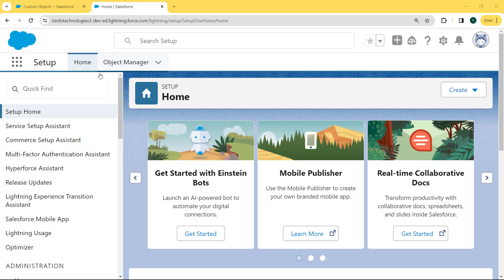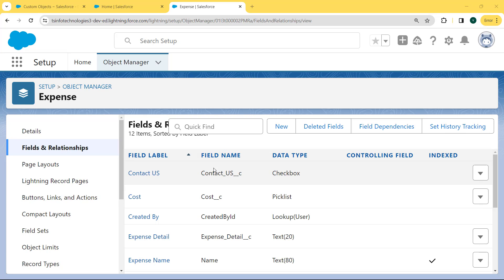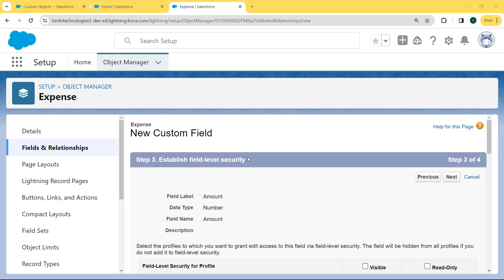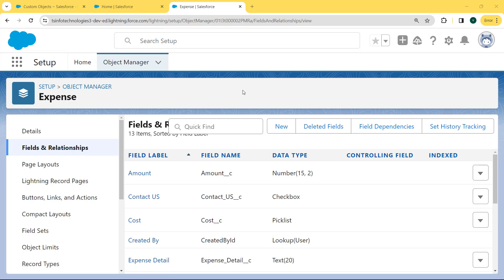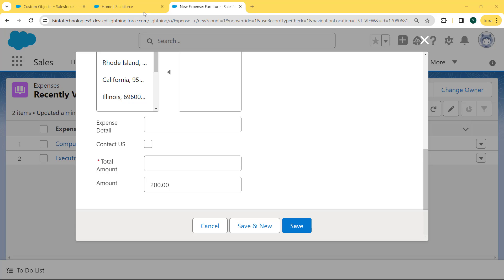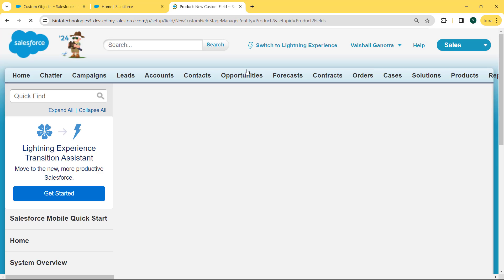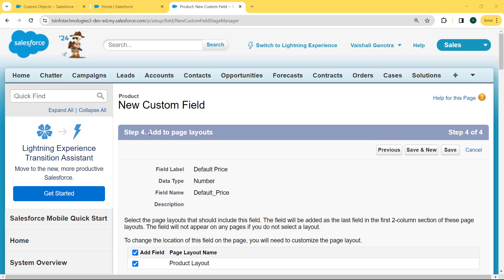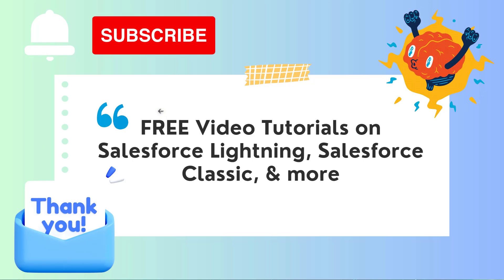How to Set the Default Value for Number field in Salesforce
In this Salesforce tutorial, I have explained how to set the default value for the number field in Salesforce. I have explained step-by-step, with examples of setting the default value for the number field in Salesforce Lightning and Salesforce Classic.